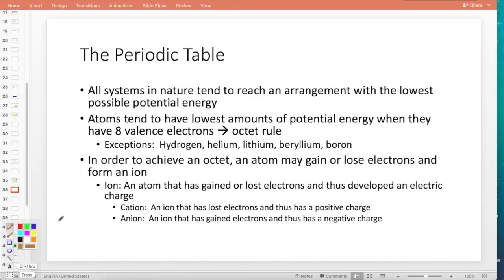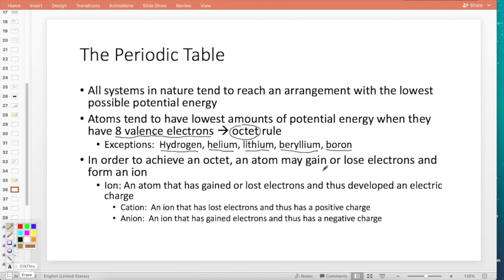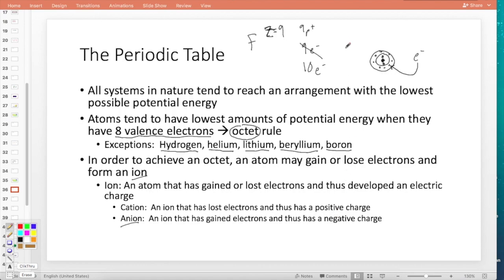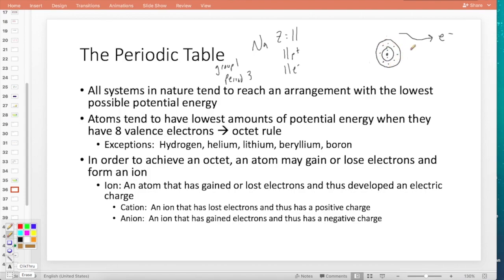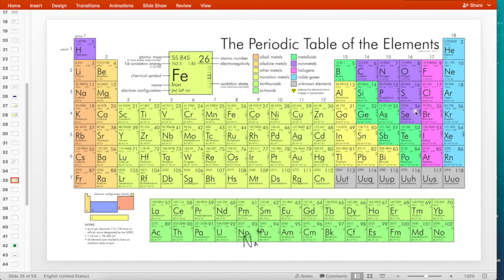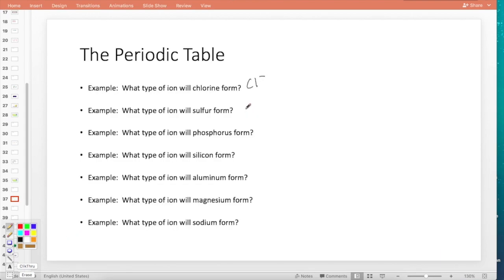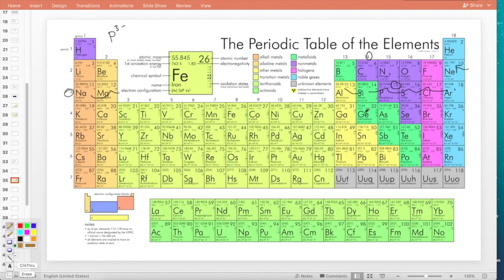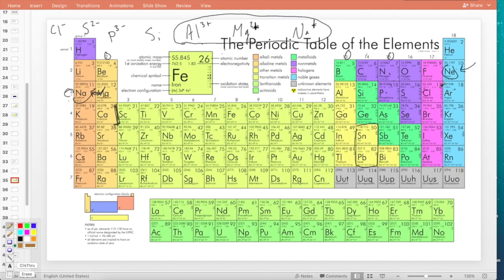Electrons and the Periodic Table 2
Octet rule, stability, and ions; for Physical Science Online